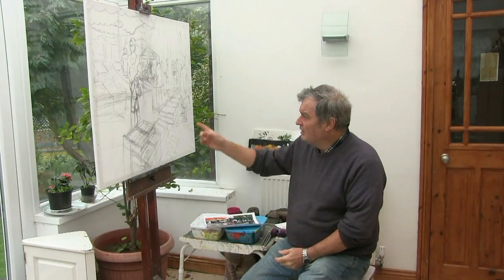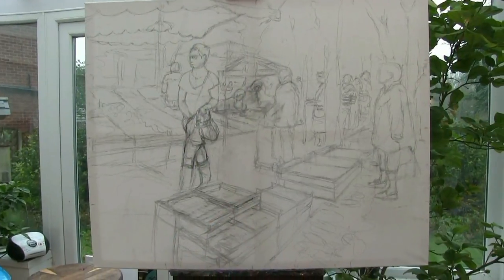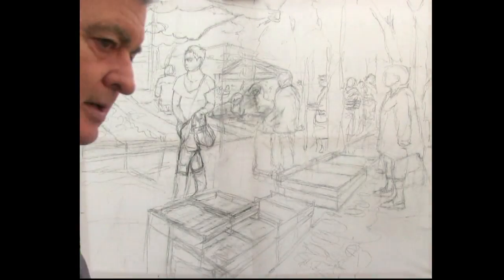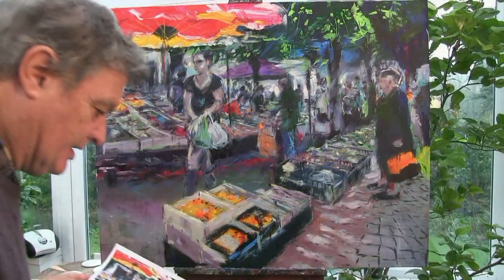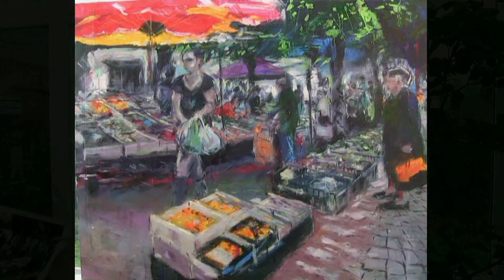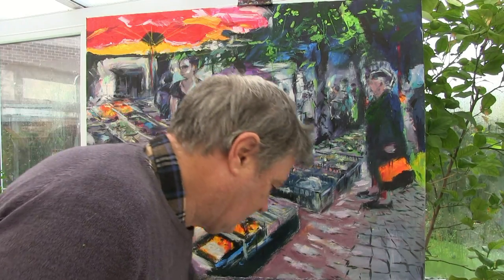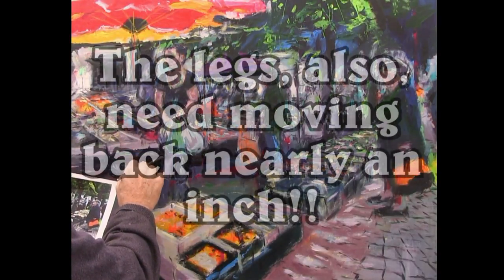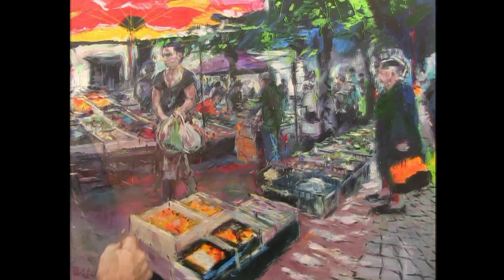Series 3 - Secrets 13 - Very loose Acrylics. Creuse Market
Back to my  secrets series using acrylics and pushing the "loose" boundaries even further! I use a paint scraper for my first coats, a 2" decorating paint brush for second and gradually work my way finer. The drawing of the primary figure poses problems and I re paint her legs and face.